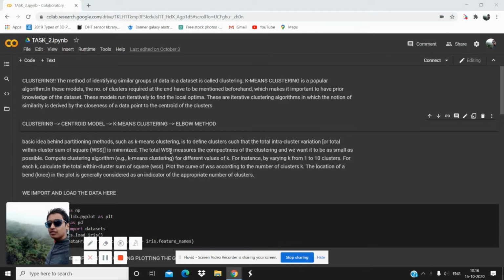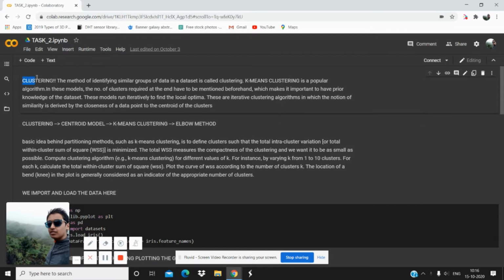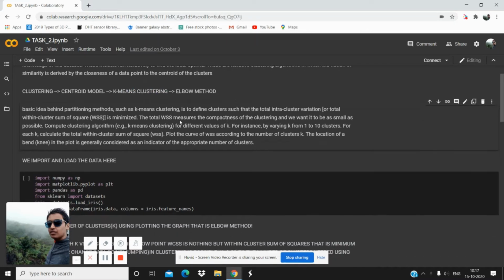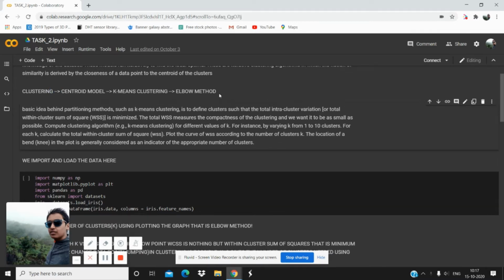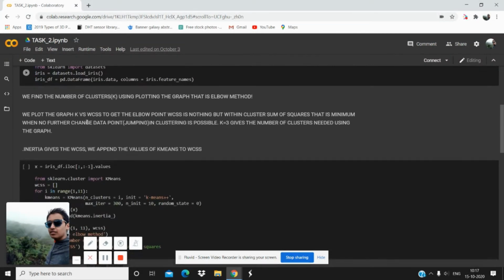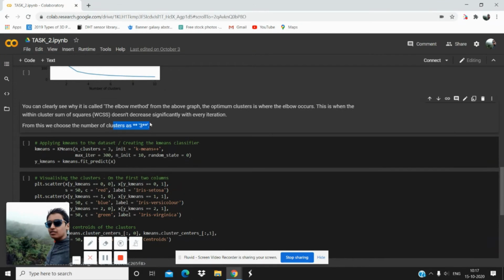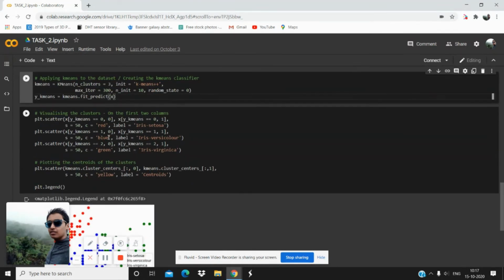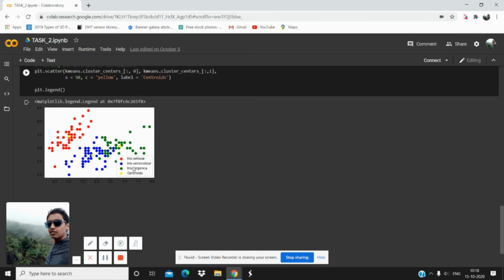UNSUPERVISED MACHINE LEARNING | K-MEANS CLUSTERING | TASK-2 | THE SPARKS FOUNDATION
CODE EDITOR : GOOGLE COLAB
SCREEN RECORDING : FLUVID SCREEN RECORDER
VIDEO EDIT : FILMORA
YT THUMBNAIL EDIT : PHOTOSHOP CC19